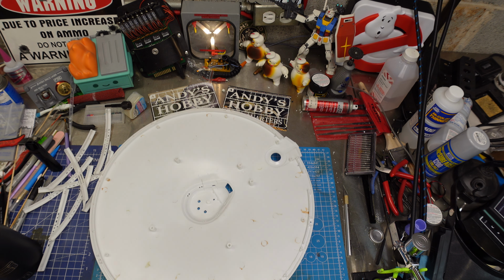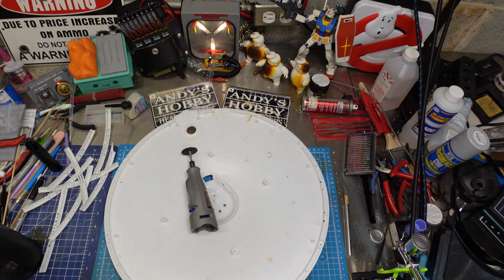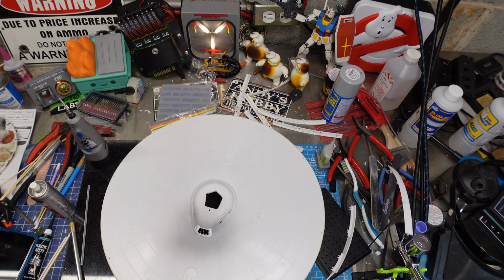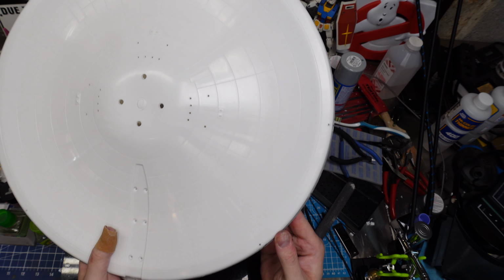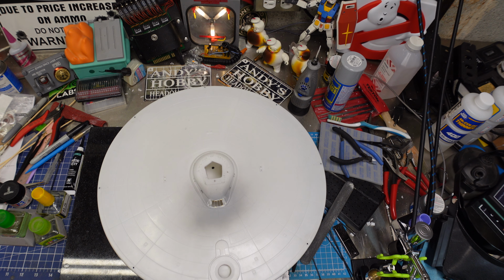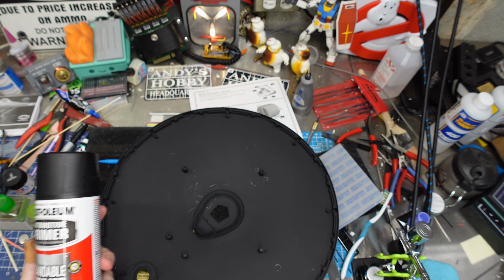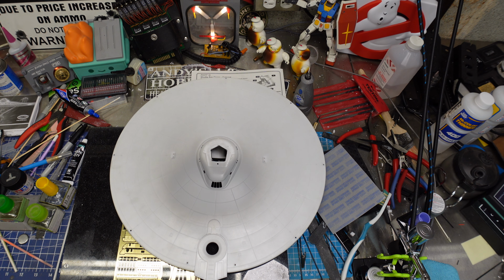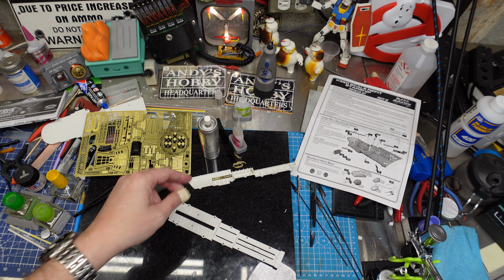Building the Polar Lights 1/350 Star Trek USS Enterprise refit, part 3.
This is not a build for the faint of heart, I REstart building the Polar Lights Round 2 1/350 scale USS Enterprise refit.
Links below to where I got all my stuff (NOT sponsored) just nice businesses to do business with.